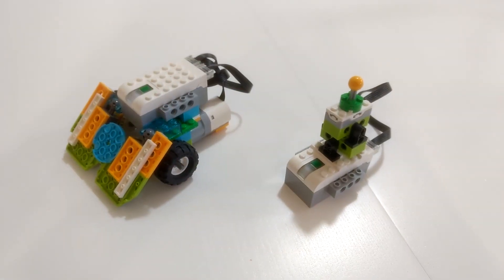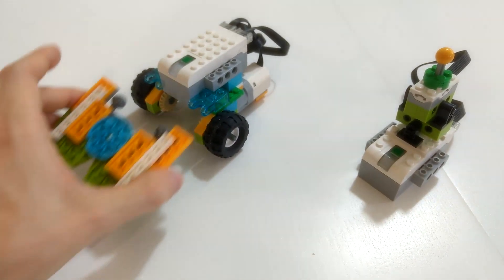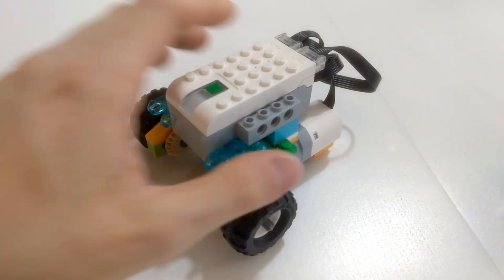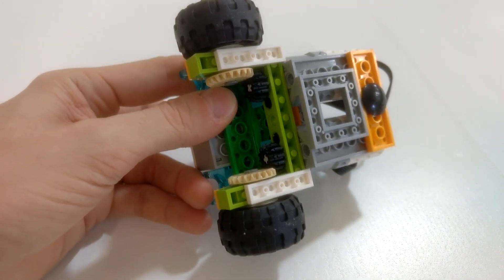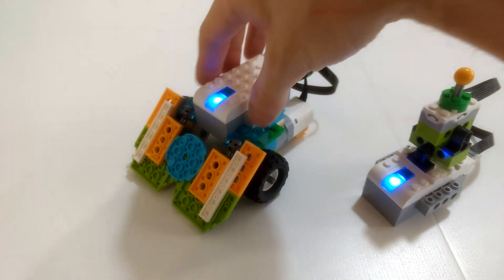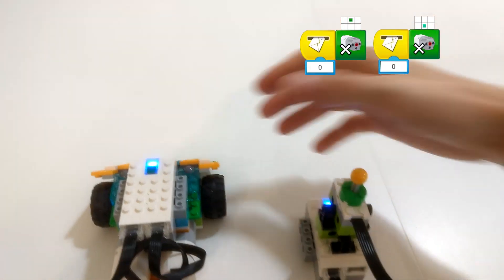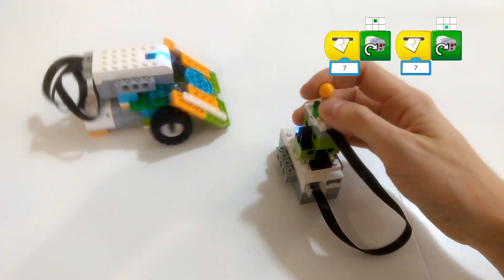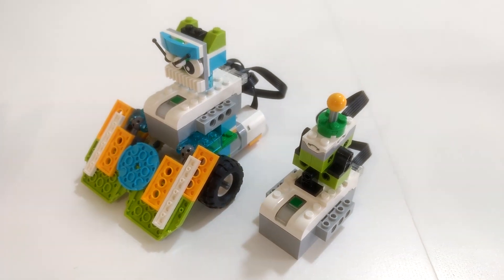LEGO WeDo 2.0 Remote Controlled sumo robot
A sumo robot that you can remote-control with a joystick, both built with two LEGO Education WeDo 2.0 sets.